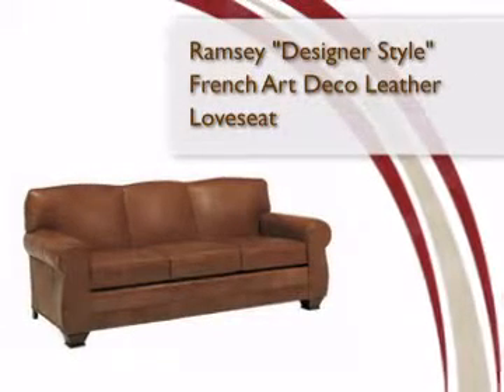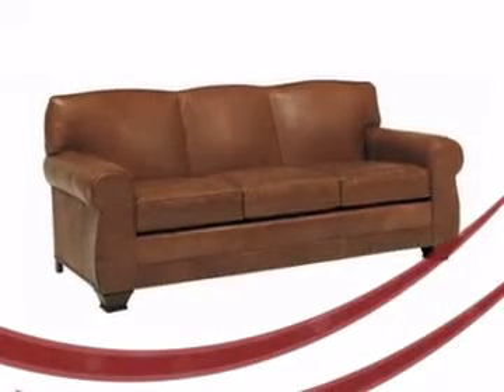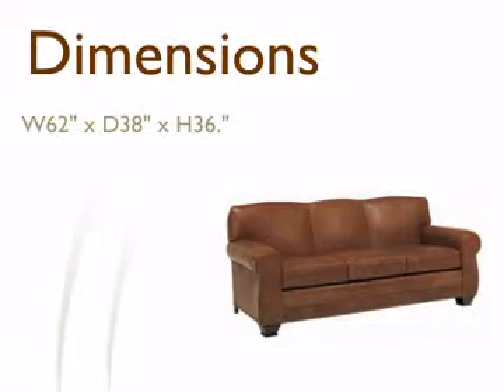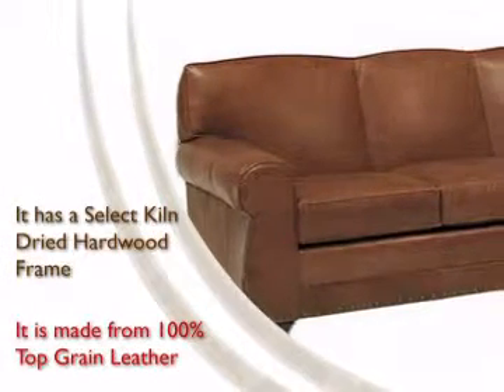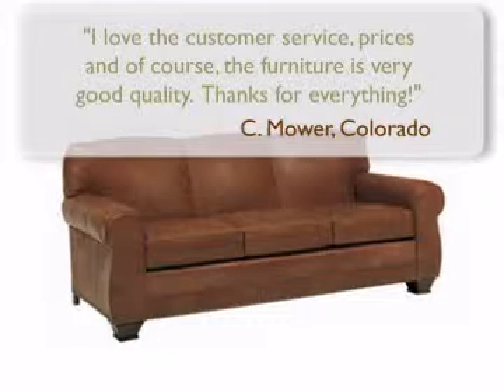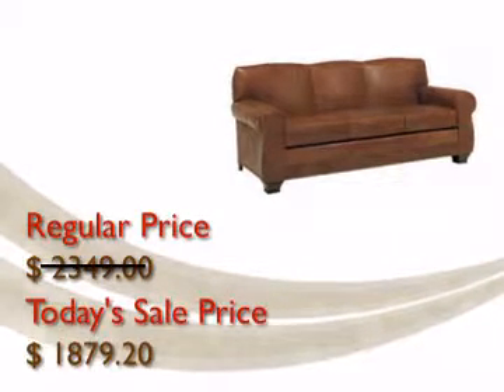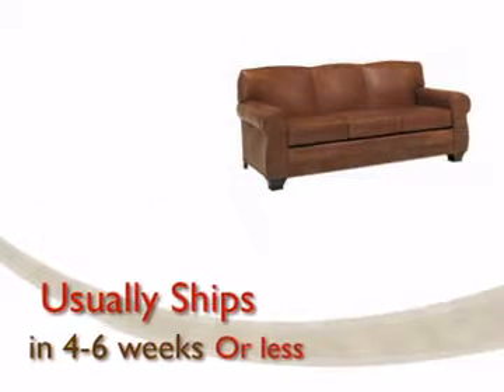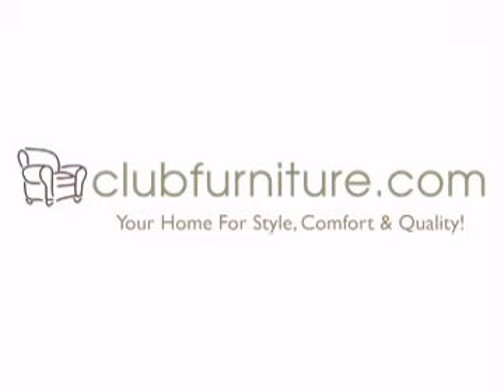Ramsey Designer Style French Art Deco Leather Loveseat